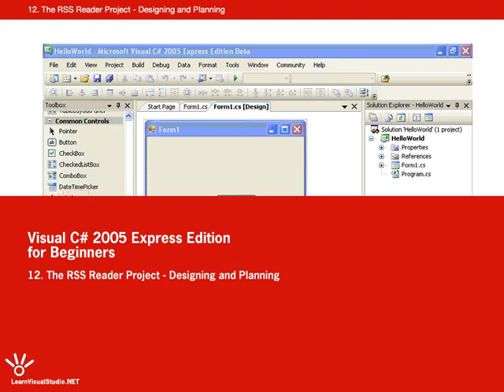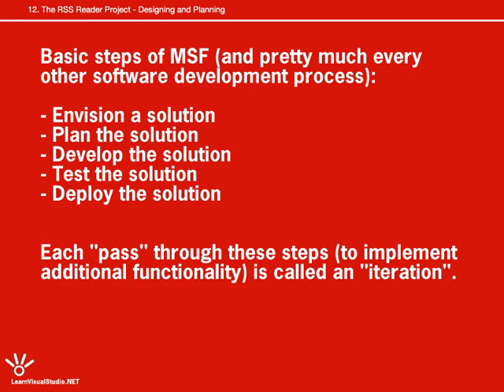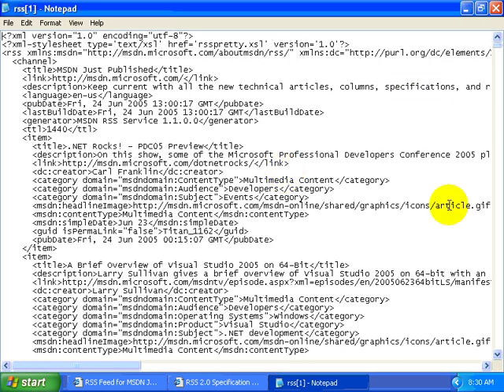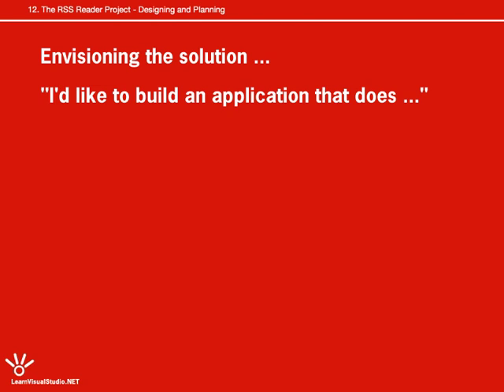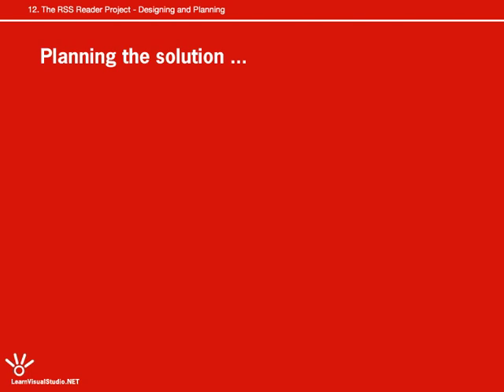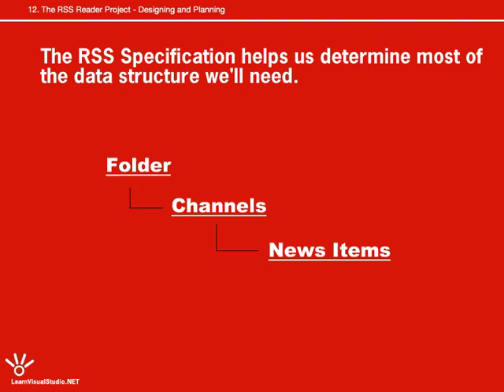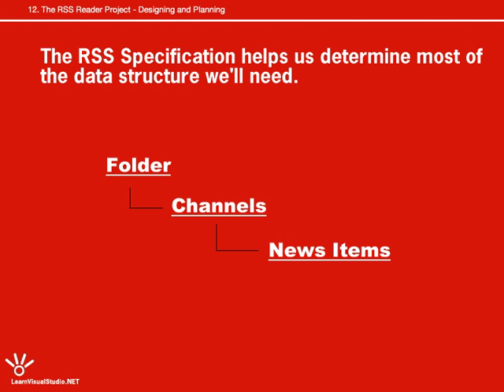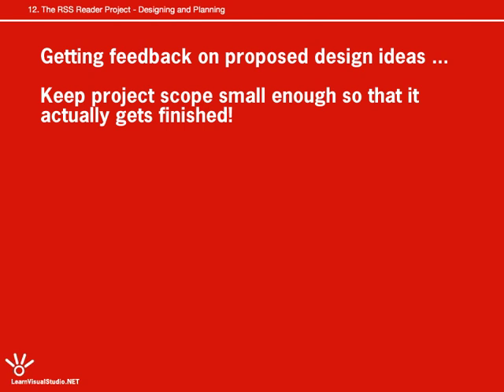12 CSharp Lesson